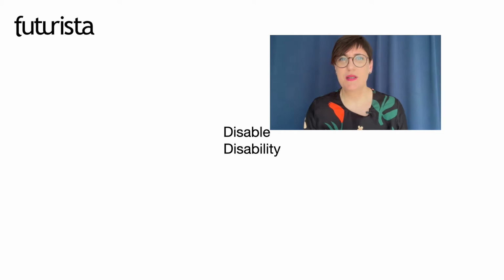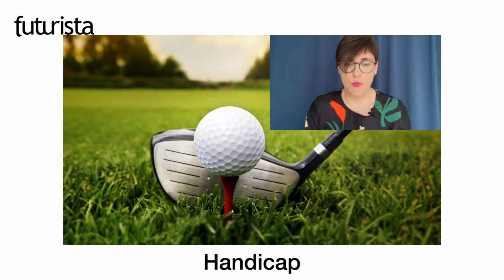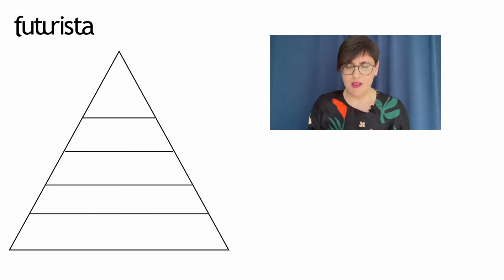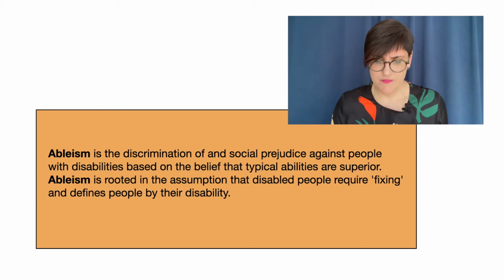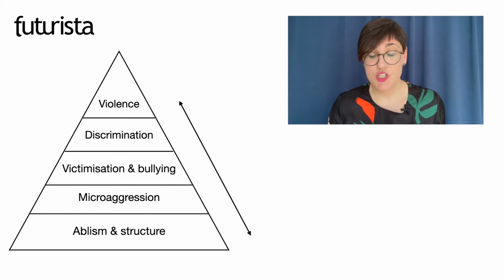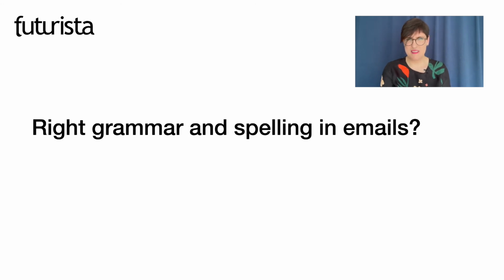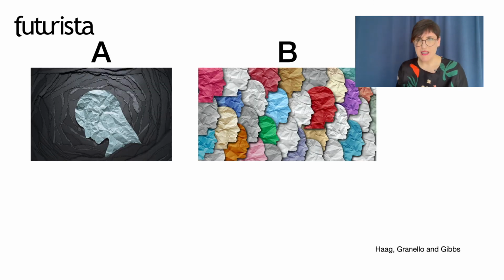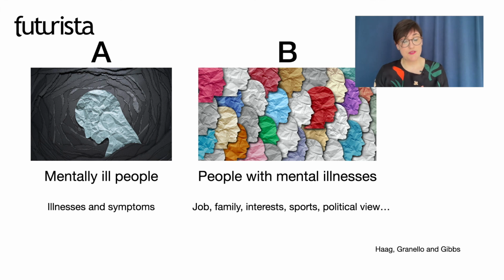Inclusive language - Åsa Gustafsson GAAD 2021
"It doesn’t show you have Autism!"
"Well, thank you, it doesn’t show that you are normal either."
Inclusive language is vital for including and empower people with disability at work. The cost of microaggressions and ableist language does not only lead to discrimination, but also the risk of missing out on competence. In this talk you will get the basic of what inclusive language are and how it affects our prejudice and make us enlarge people.